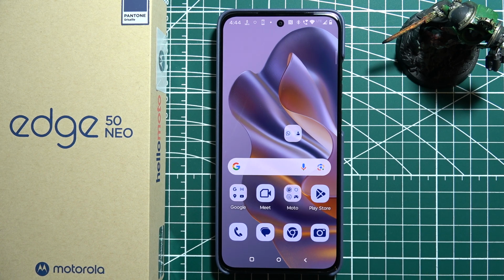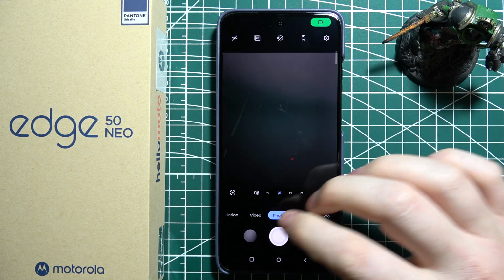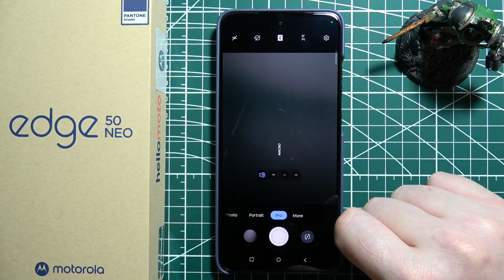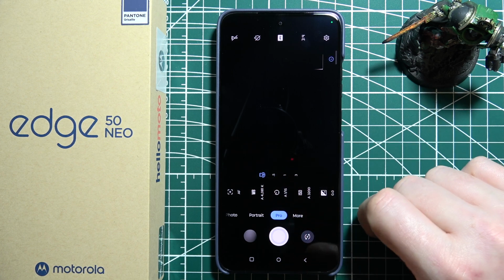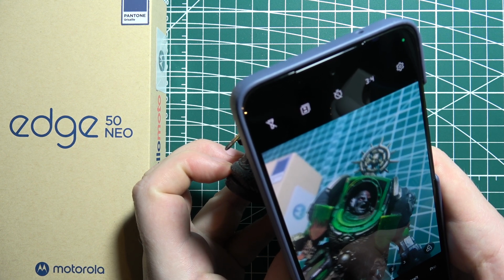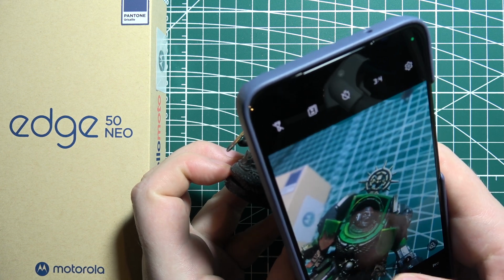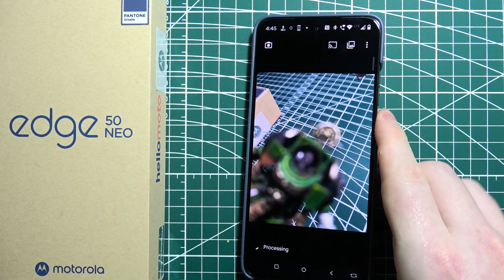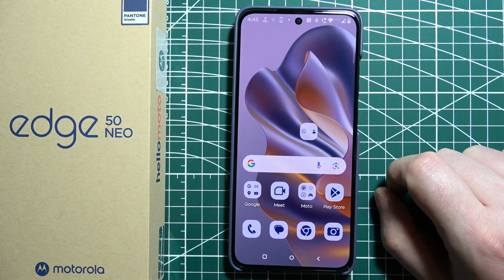Motorola Edge 50 Neo How to Use Camera Macro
Unlock the macro photography mode on your Motorola Edge 50 Neo for stunning close-up shots. In this tutorial, we’ll show you how to access and use this feature, bringing out the smallest details with your Motorola Edge 50 Neo’s camera.

I'll do my best to reply promptly and assist you.